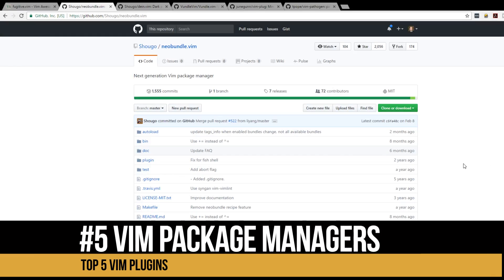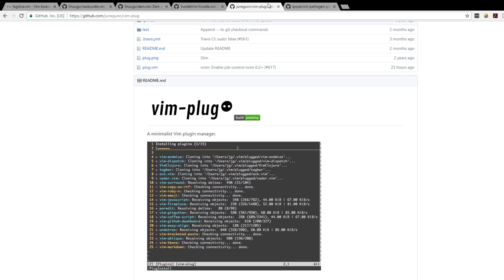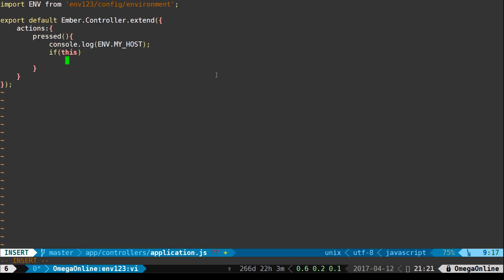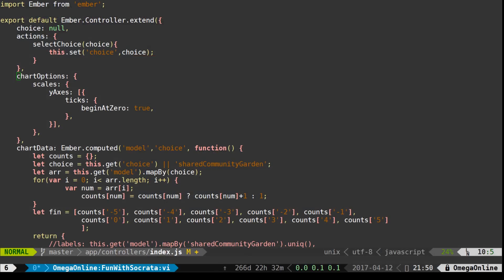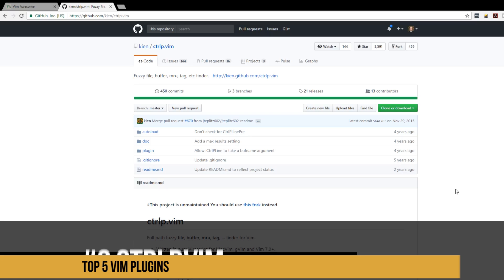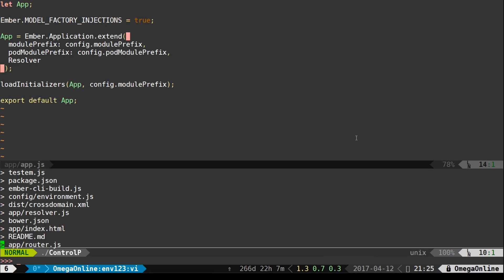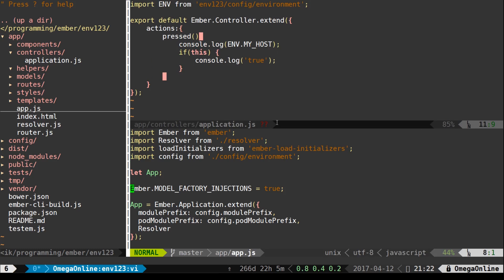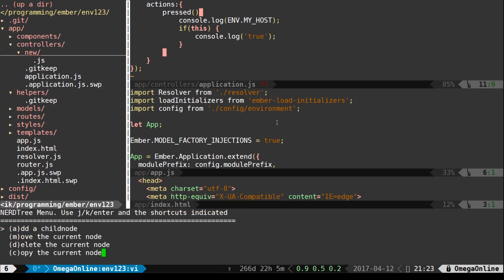Top 5 Best Vim Plugins You Should Know About In 2017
This is the top 5 Best Vim plugins you should know about in 2017! Vim plugins are a necessity for anyone looking to super charge their editor. Vim also known as Vi Improved is a text editor and can act as an integrated development environment (IDE). Vim has hundreds of useful and powerful plugins available. Some of the most powerful ones can transfer Vim into a fully fledged IDE. In this video I look over some of the most popular vim plugins out there. These top five vim plugins include some of my favorites including Ctrlp.vim, Syntastic (with jshint), Nerdtree and Vim-JavaScript. I also take a look at some of the most popula vim package managers out there. (Vundle, Dein, Neovim, VimPlug, Pathogen)

Looking to level up in Web Development? Take these courses!

Vim Package Managers - Vundle / Dein / Neovim / VimPlug / Pathogen